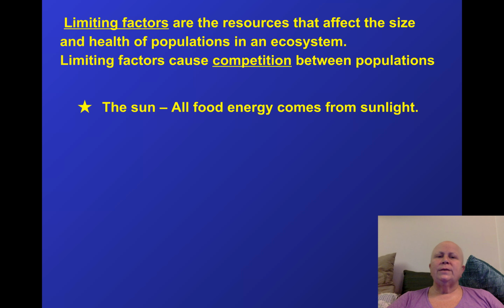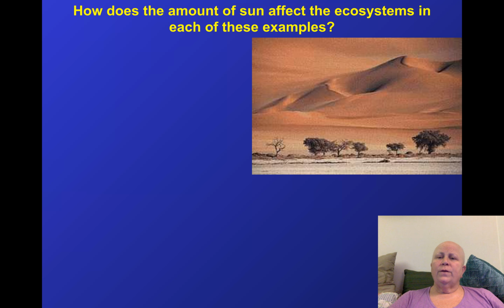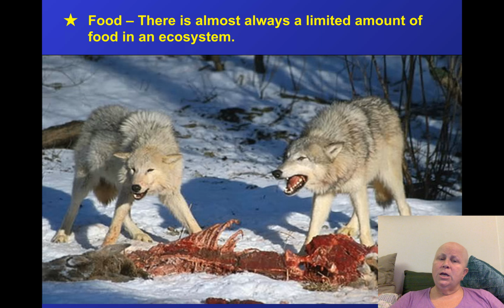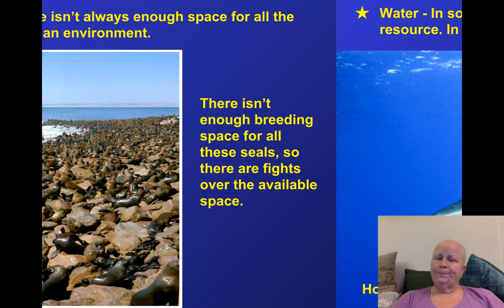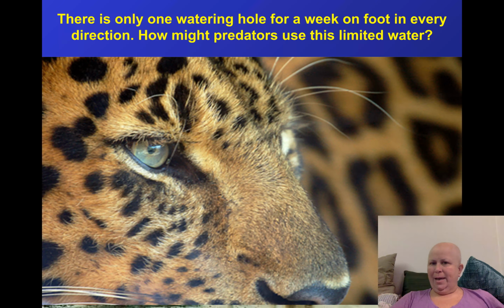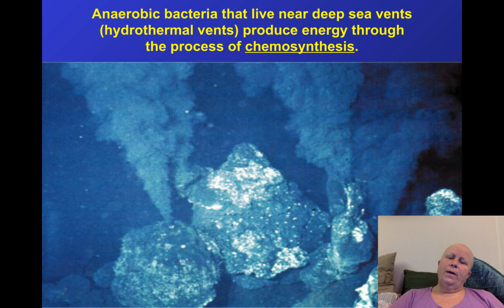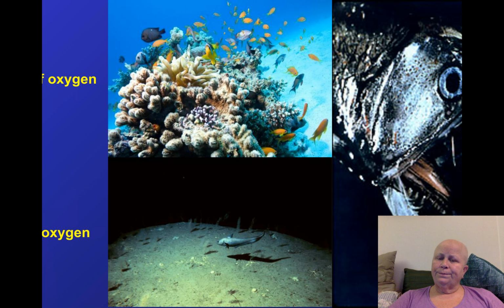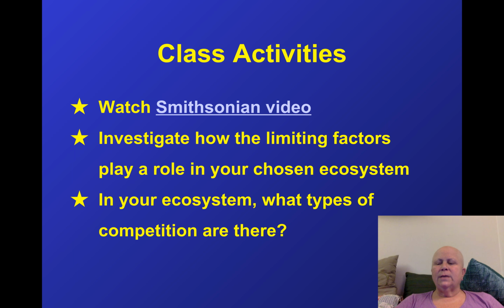Ecosystems Sec. 3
Limiting factors